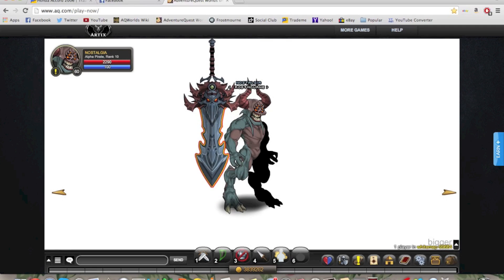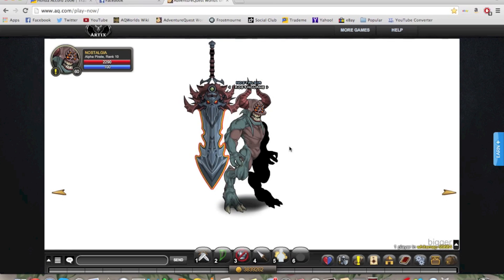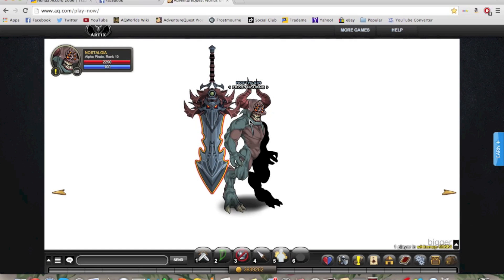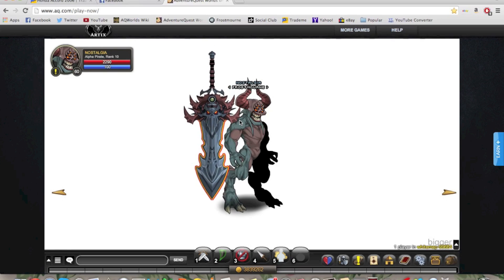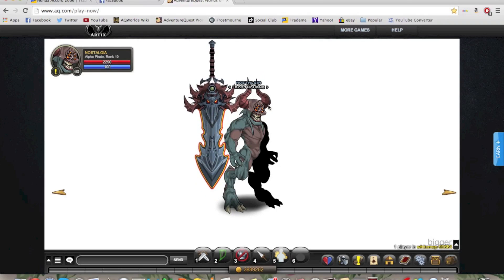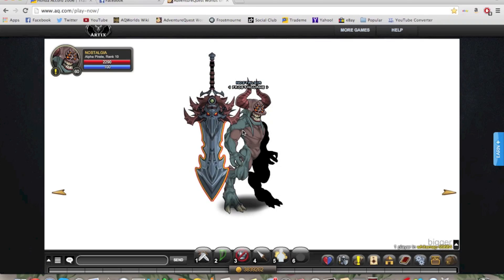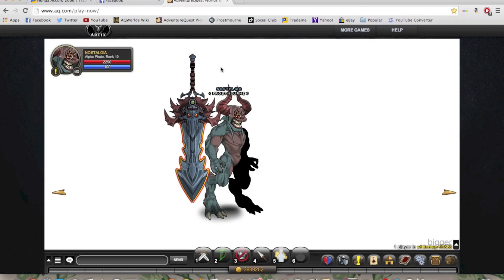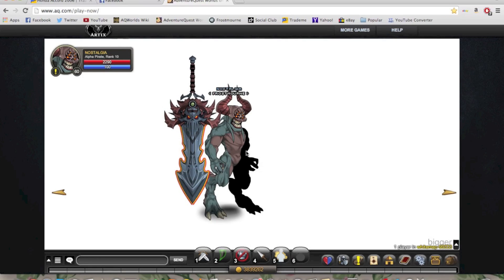AQW: Cool & Crazy Looks - Episode 4! (Naked Nulgath)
Make sure to Follow through my videos, so as to gain a strong understanding of what I am talking about, what I intend to release on my channel and any other details I might happen to mention! Enjoy!
Read More

Base Color: #527271
Trim Color
Accessory Color

Make sure to checkout my Twitter page and follow it for more exclusive information + updates and information on upcoming videos!

Also make sure to check out my char page incase of any specific Items or Classes talked about in any videos that may come up!

Welcome to Achilles AQW, your number one channel for anything AQW related. I love AQW and feel I have many valuable tips and ticks to not only help you farm things a little easier in the game, but also help to maybe improve your general knowledge of the game a little better :)

They deserve all the credit and are responsible for the continuation and survival of this channel! I will be quick to post any updates that come out, as well as any glitches and hacks that may appear in the game and am committed to bringing you guys the best content I possibly can! Cheers, and thanks again for subbing to my channel :D